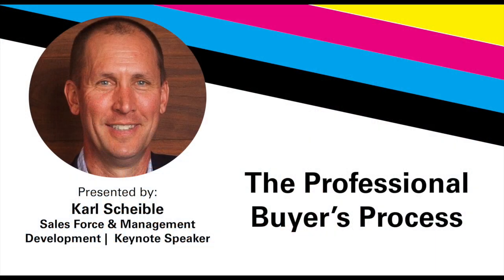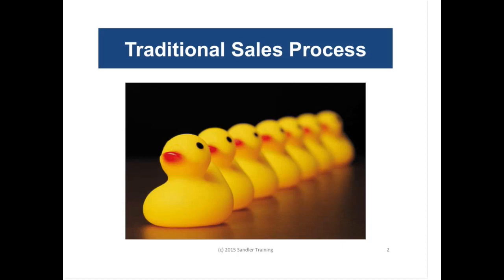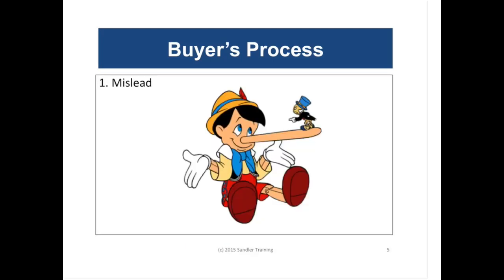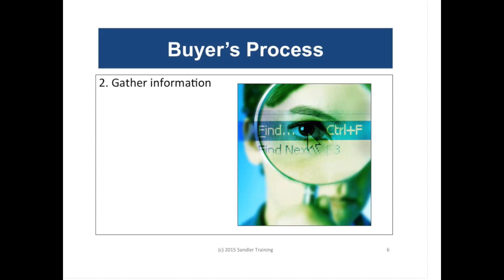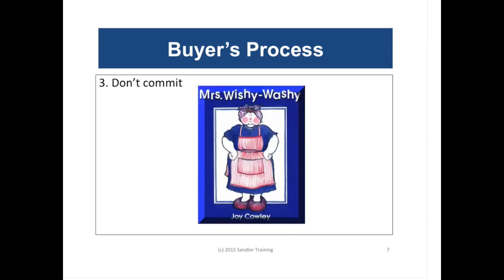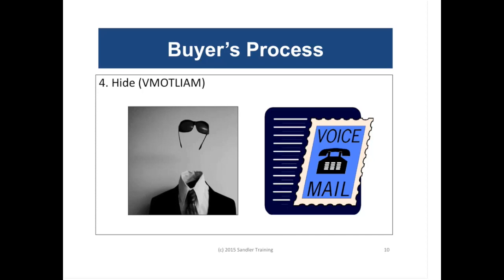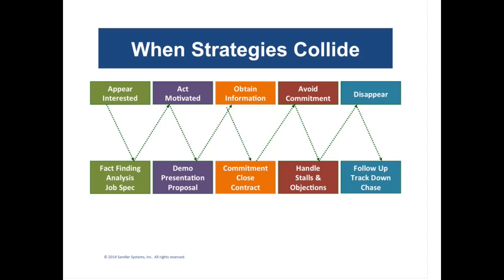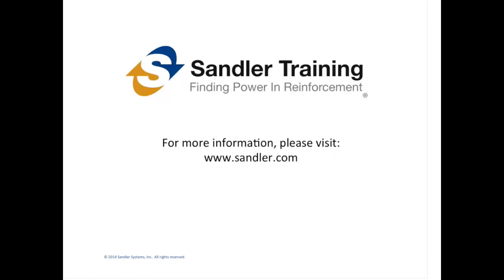The Professional Buyer's Process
In this free webinar Karl Scheible, Sales Force & Management Development & Keynote Speaker, discusses how important it is, when doing sales, to know your prospects buying habits.